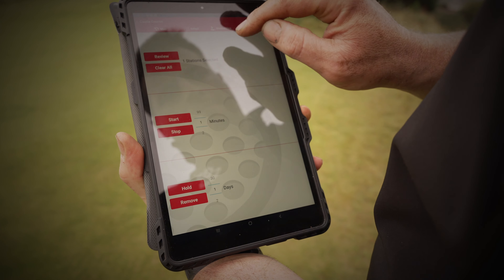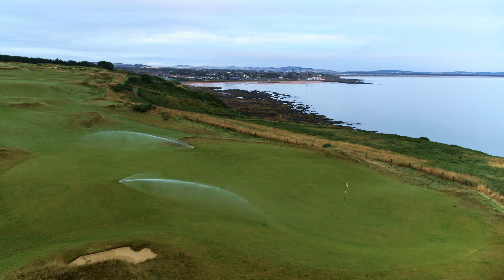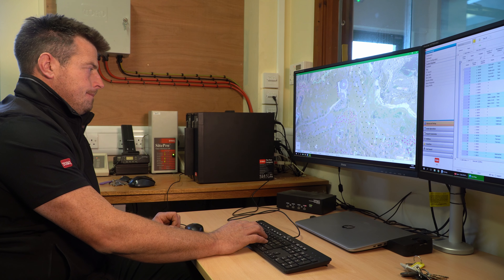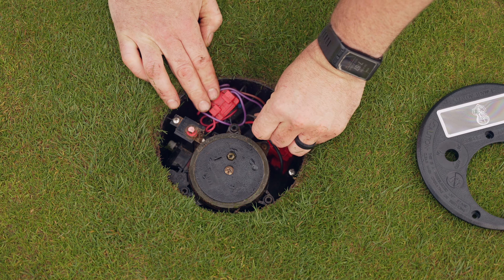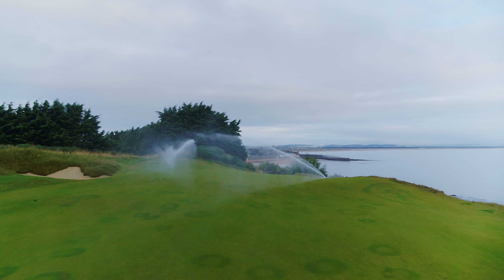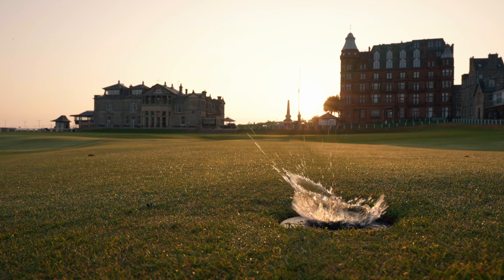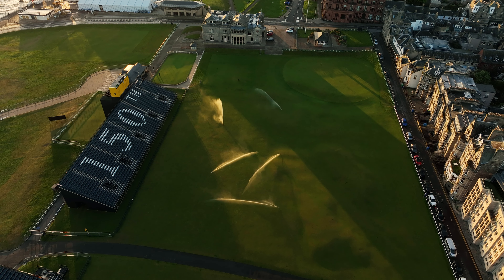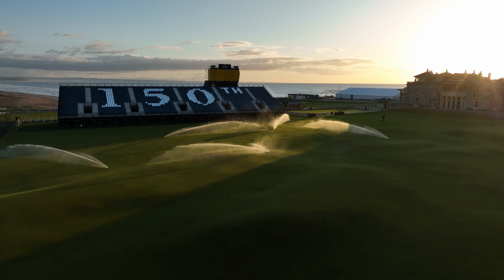4 Irrigation Upgrade Why